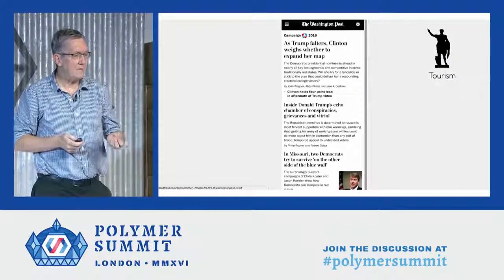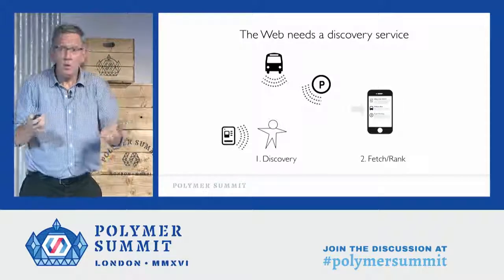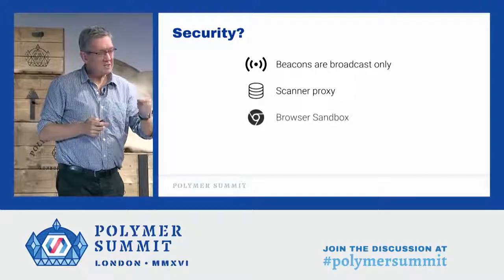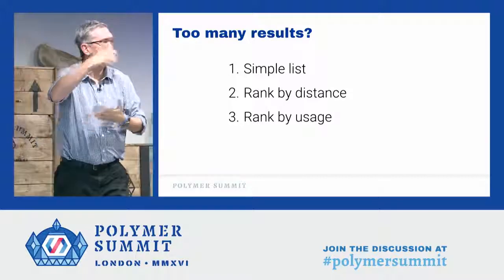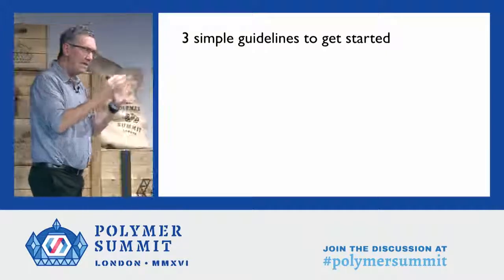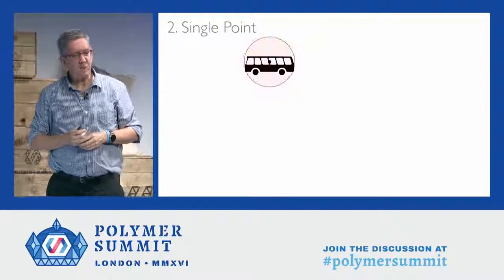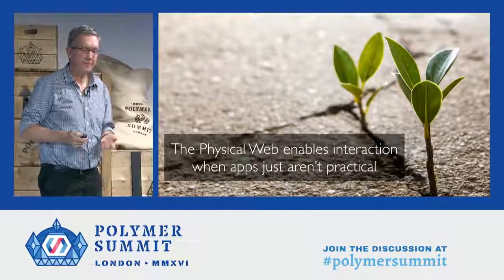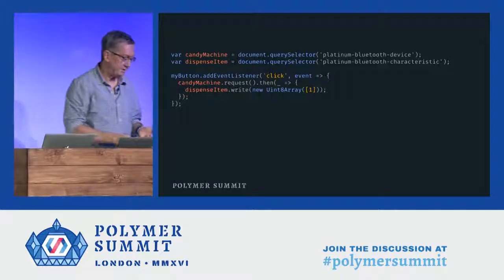Interacting with the Physical Web 2016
The Physical Web is an ultra simple way to find and interact with devices around you, all without ever having to install an app. This talk will introduce you to the Physical Web and also show you how easy it is to add interactivity to devices. We show a demo of a device that initially shows nothing more than a simple web page, but by adding a single Polymer component lets you connect and interact with that device through WebBluetooth.

This video was published on Oct 17, 2016 at Google Chrome Developers Channel